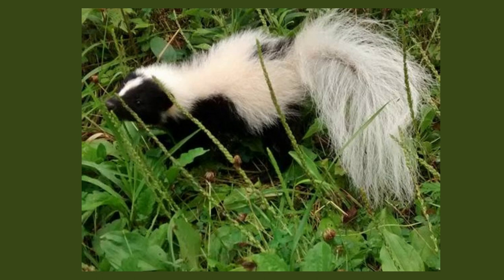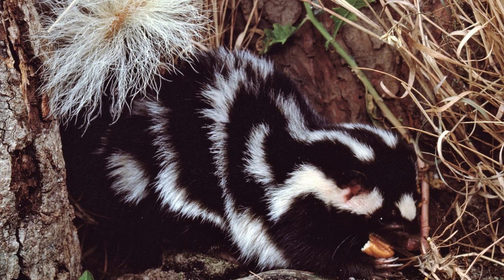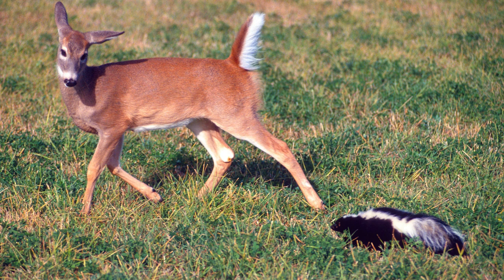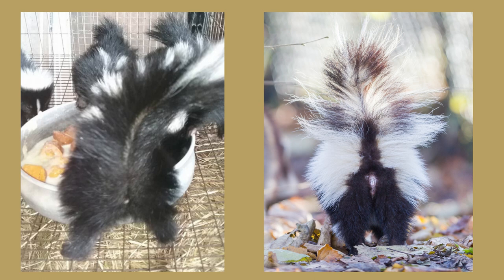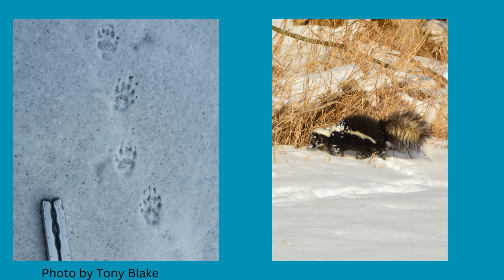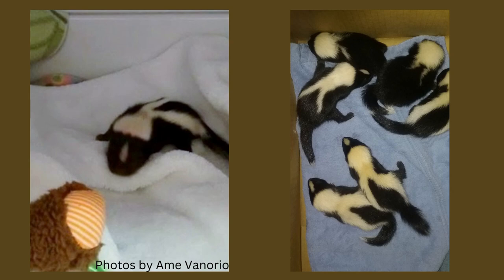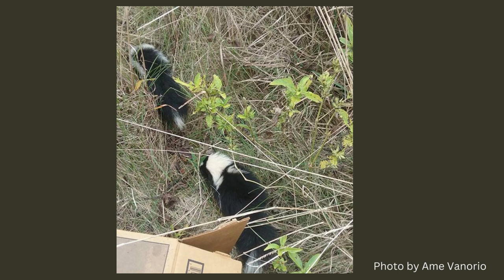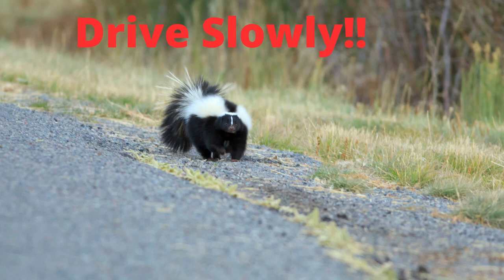Skunks: Out To Get You? Or Cool Cats?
Skunks are actually pretty laid back but watch out if they feel threatened! Skunks have a unique defense system. Interesting facts about the striped skunk and pictures from my skunk wildlife rehabilitation.

NATURE’S MIRACLE SKUNK ODOR REMOVE
A homemade solution from Professor Bonnie Gulas Wroblewski owner Dove Key Wildlife Rehabilitation in Texas
 1-quart hydrogen peroxide (fresh)
  ¼ cup baking soda
  1-2 tsp liquid soap
 Mix until fizzing and use immediately.  Wait a minimum of 5 minutes.  Rinse (as cold water as you can tolerate).  Repeat as needed.
Avoid eyes and mucous membranes.
Avoid contact with metal.  May discolor fabric.
NEVER store in a closed container